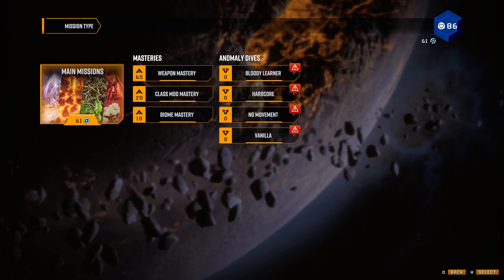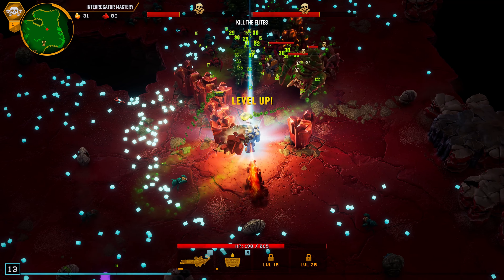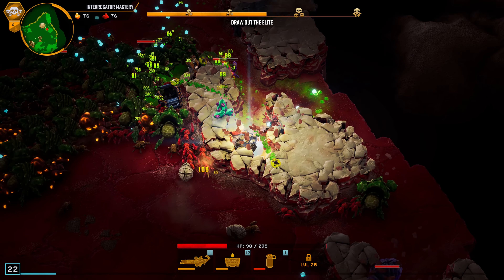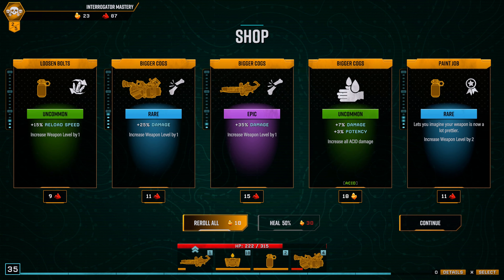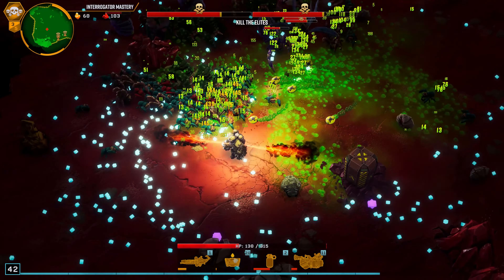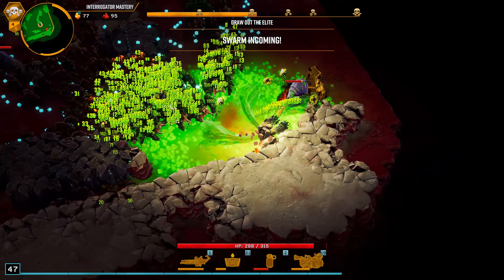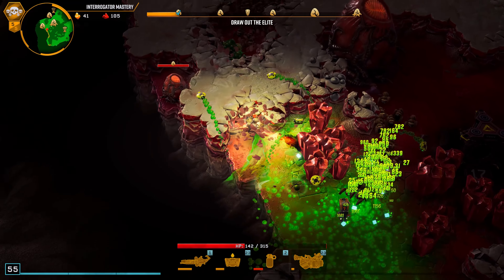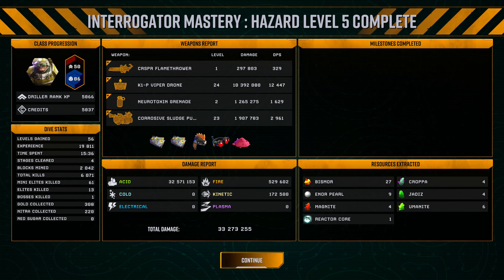The Floor Is ACID, Interrogator Mastery On Hazard 5 | Deep Rock Galactic Survivor !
Initial release on early access includes:

4 classes
40 weapons
20 enemy types
3 biomes